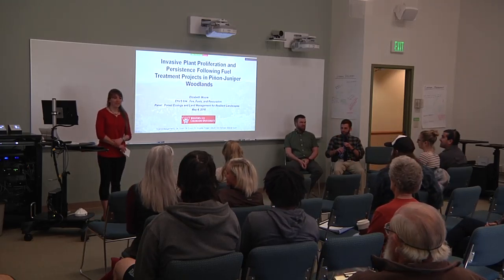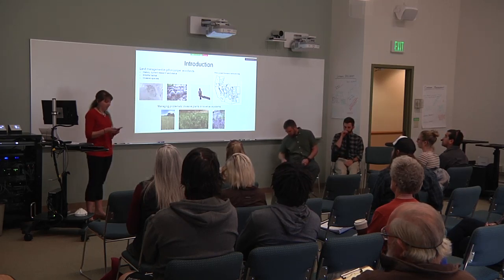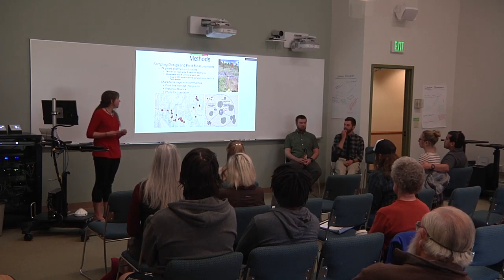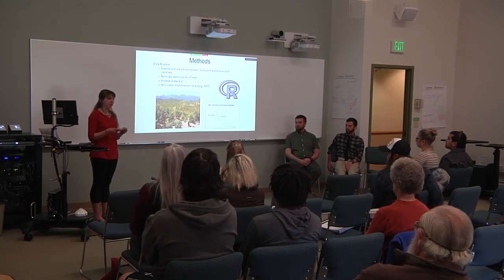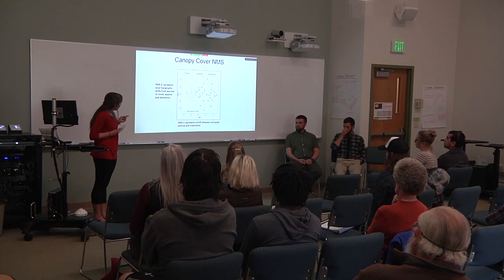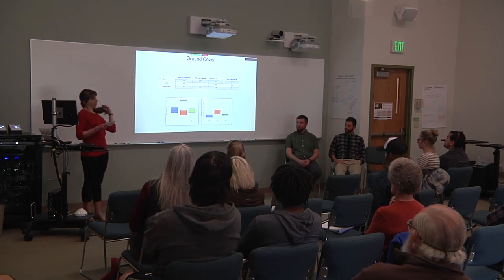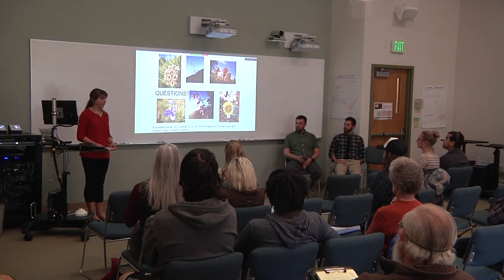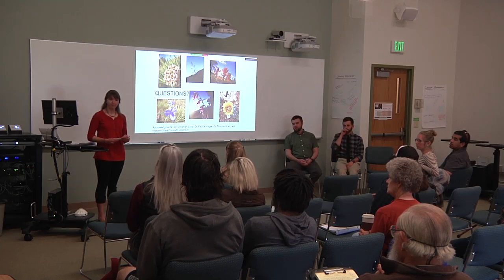Invasive Plant Proliferation and Persistence...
Invasive Plant Proliferation and Persistence Following Fuel Treatment Projects in Piñon-Juniper Woodlands presentation given by Elizabeth Moore